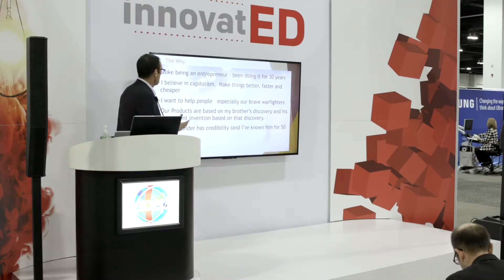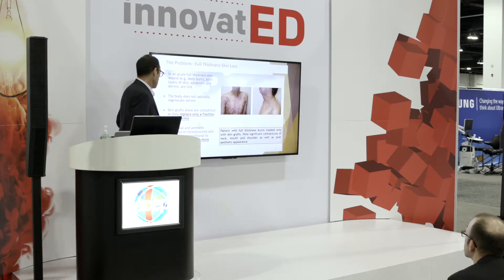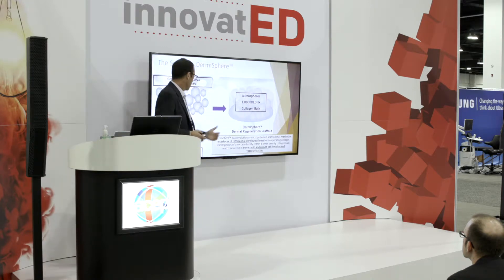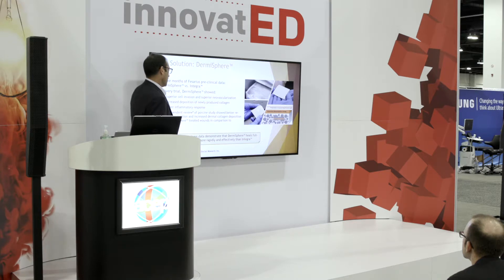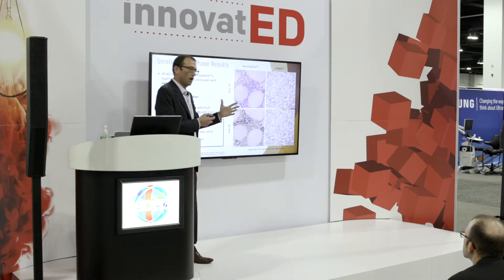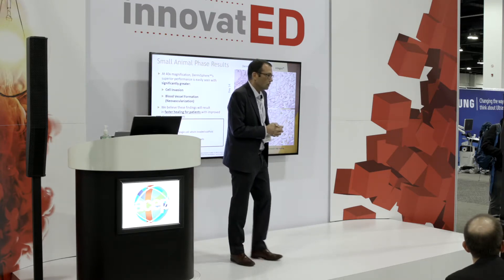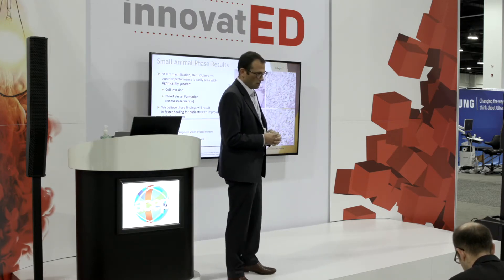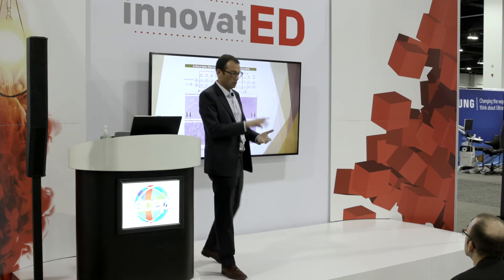DermiSphere Pitch @ ACEP - AngelMD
Based in Denver, Colorado; Houston, Texas; and Seattle, Washington, angelMD is a private equity firm leveraging a powerful crowd-funding platform that connects physician investors with innovative medical startups seeking capital investments, advisors, and users.